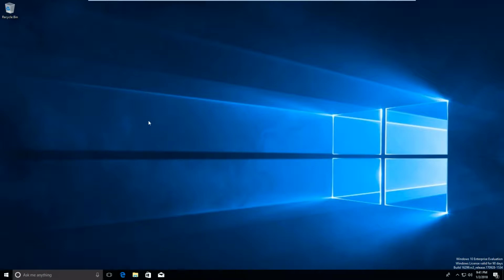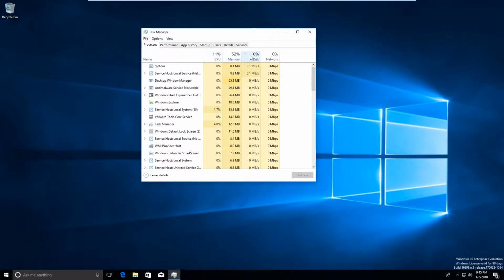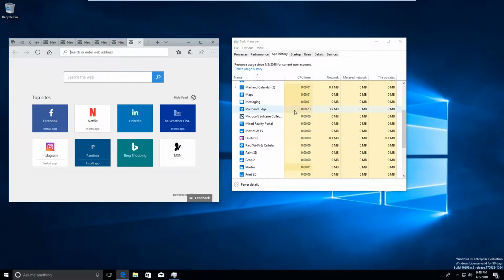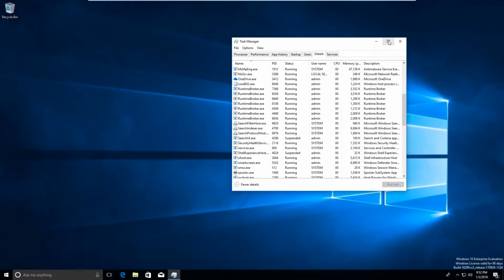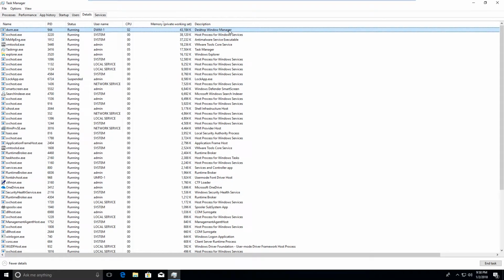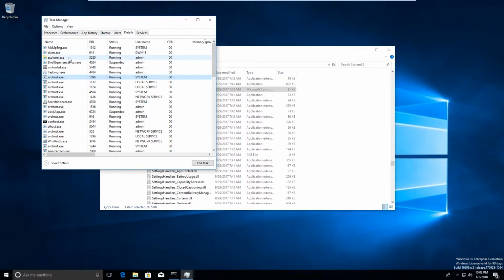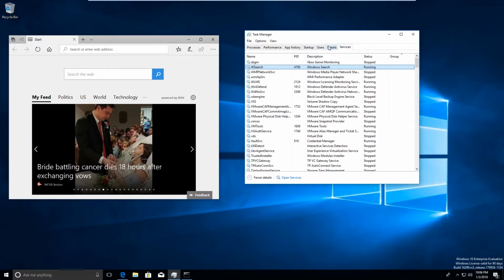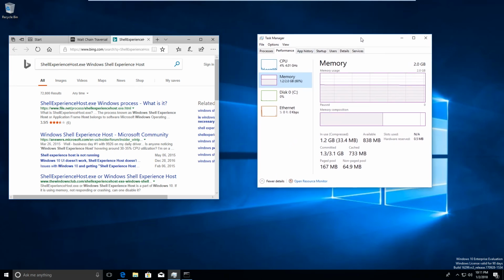Advanced Windows 10 Task Manager Use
This video teaches all the ins and outs of Windows Task Manager or taskmgr.exe. Includes a discussion of advanced features such as task priority and affinity of tasks.

Note: under App History -- CPU Time, time is measured in seconds, but only actual processor time used. (Most applications don't use 100% of the processor for that one second. Instead it will generally use a fraction, so generally, fractions of seconds are used in the calculation.) However, if an application uses 100% of the processor (an unlikely scenario, but good for explaining) for 10 seconds, then a full 10 seconds will be added to the history counter under CPU Time.